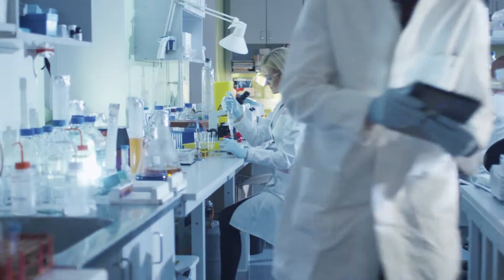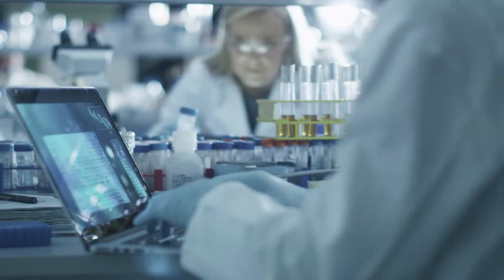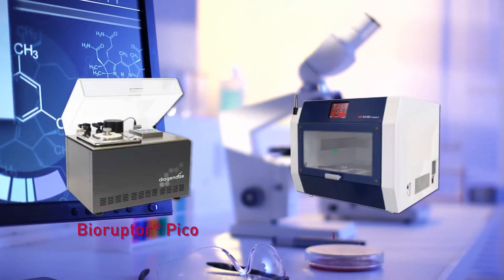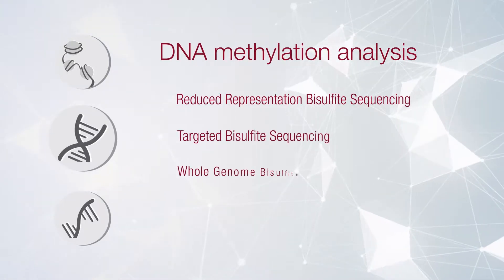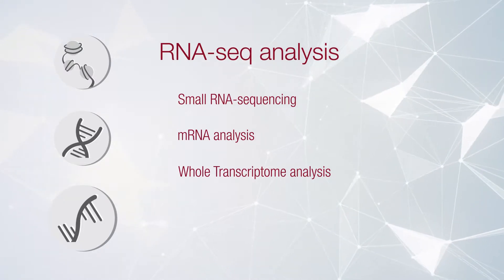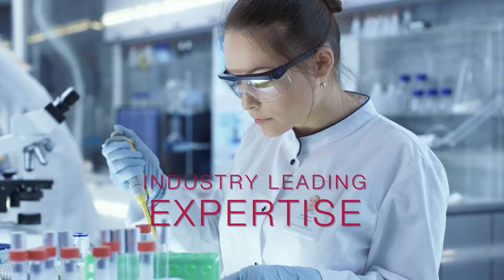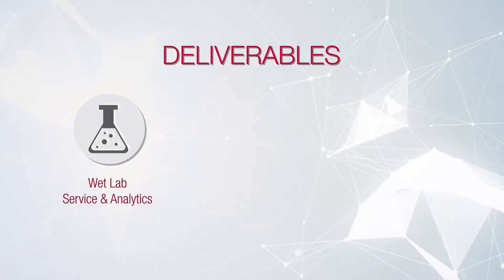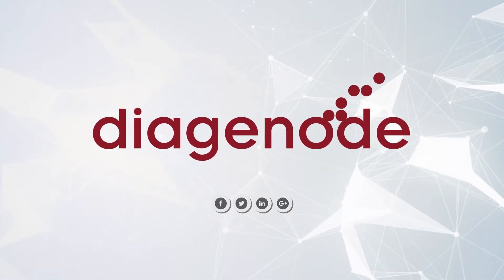Learn how Epigenomics Profiling Services can take your research to the next level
Diagenode's Epigenomics Profiling Services help you uncover the epigenetics of your field. Our services cover start-to-finish workflows for chromatin studies, DNA methylation analysis, and a wide variety of RNA studies using RNA-sequencing. Learn more about our ChIP-qPCR and ChIP-seq services, bisulfite sequencing services, and RNA-seq services for mRNA, small RNAs, and total RNA.